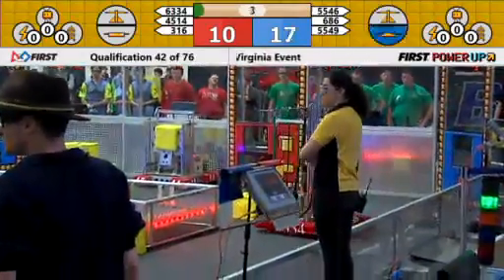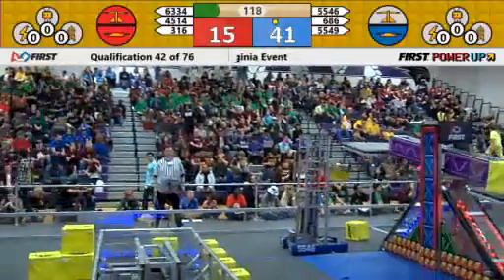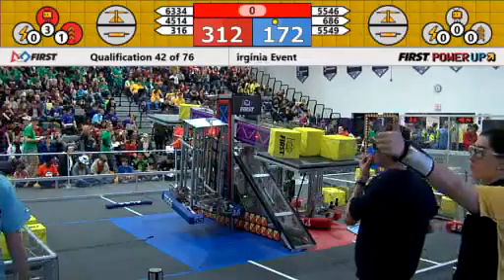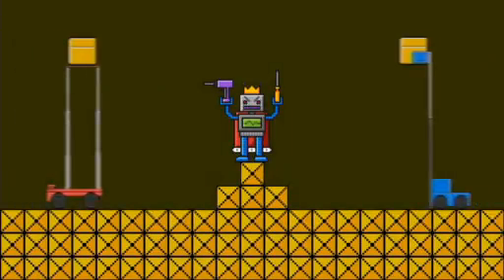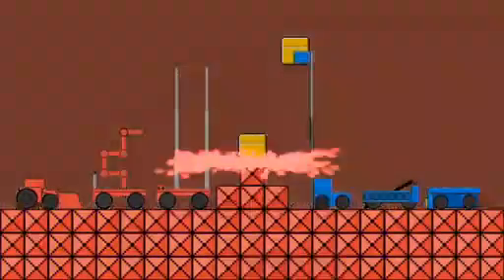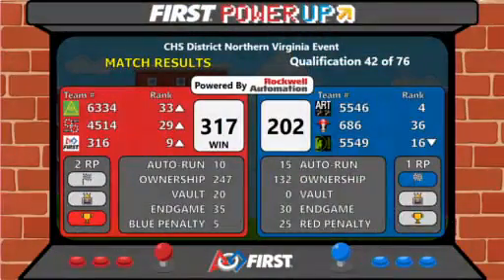QM42 - 2018 CHS District Northern Virginia Event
Red (6334, 4514, 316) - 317
Blue (5546, 686, 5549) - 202